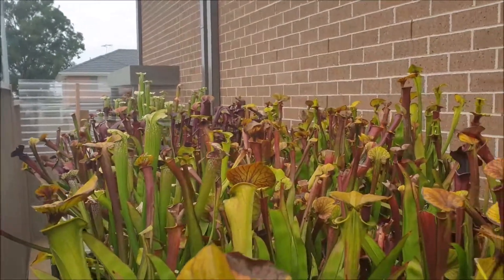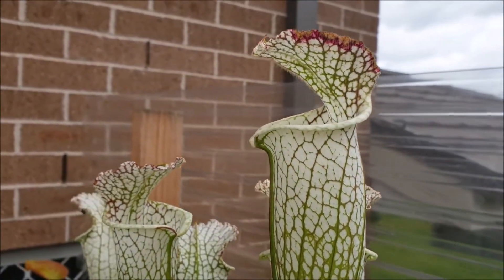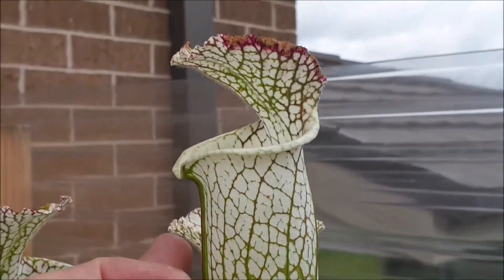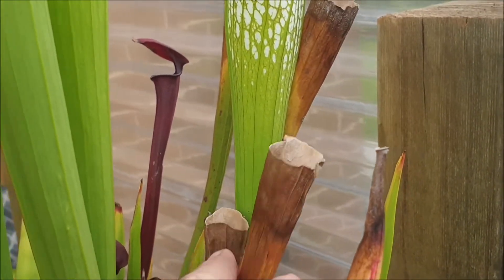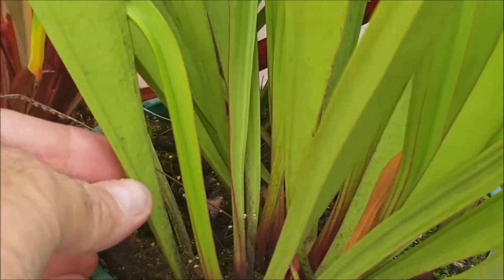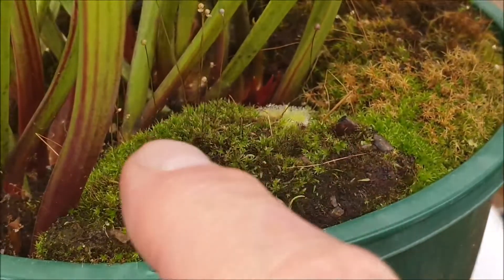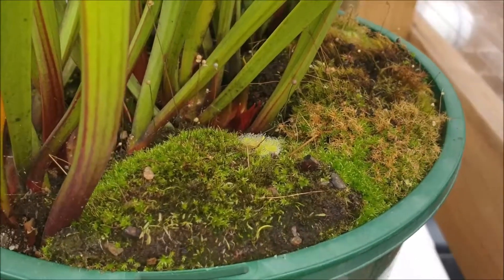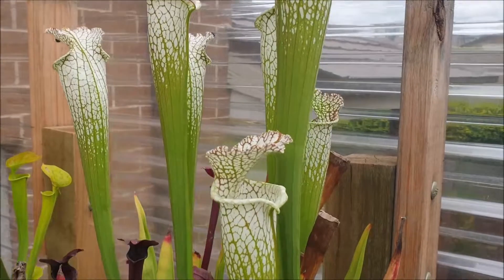Sarracenia Leucophylla - Peaking!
Sarracenia leucophylla also known as the white topped pitcher plant showing off its beautiful white pitchers. It's autumn (or fall) right now and this species of North American pitcher plant is renowned for displaying its best pitchers during this time. It's easy to think the pitchers are flowers but that's what makes this species of carnivorous plant so alluring. Its a beautiful contrasting addition to your carnivorous plants garden. Look out for the fly that nearly falls into the pitcher plant. Happy growing!